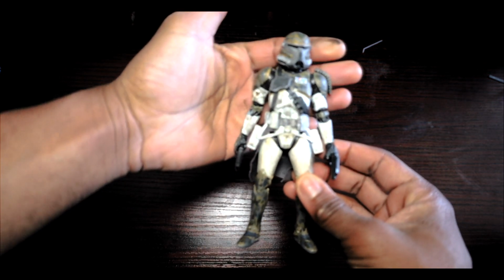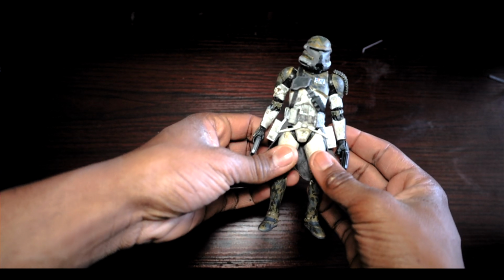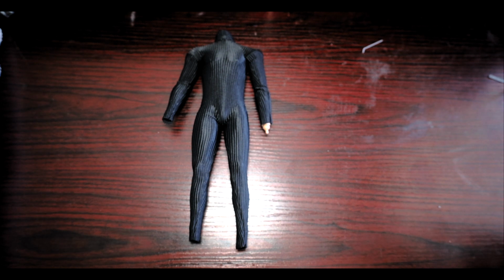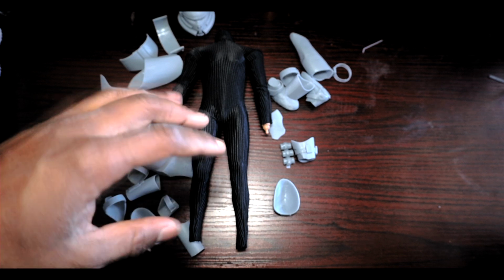Clone Custom 1/6 scale Airborne trooper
In todays video i create one of my key characters i use for toyphotography on instagram into a 1/6 scale figure .

this was my first 1/6 scale custom and i love it be sure to follow me on istagram where i post all my work :)